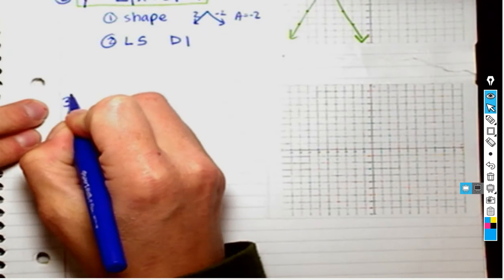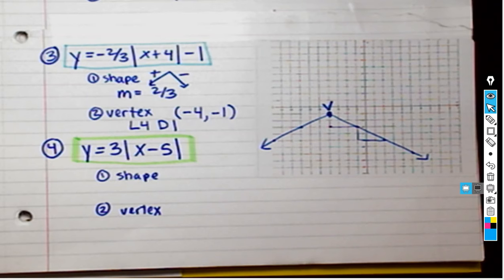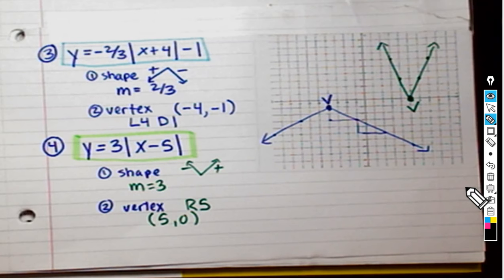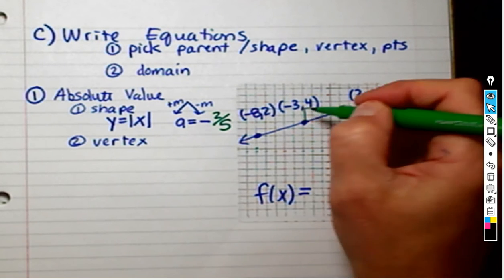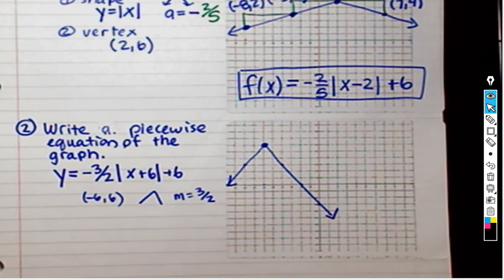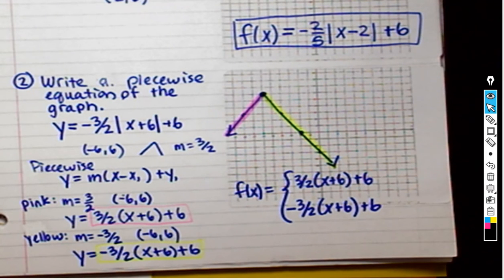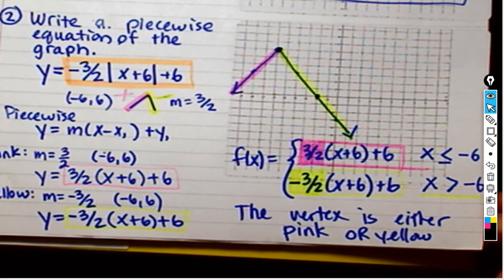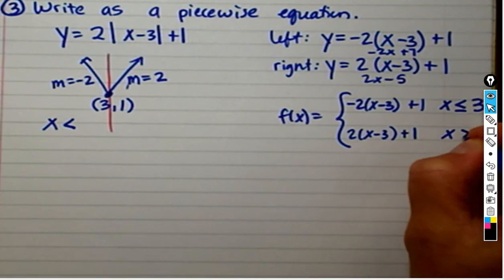2.2 Absolute Value and Piecewise Connection